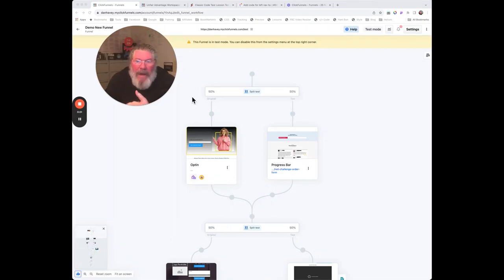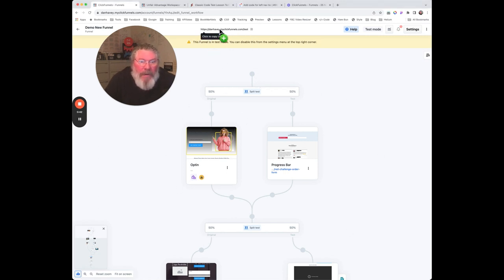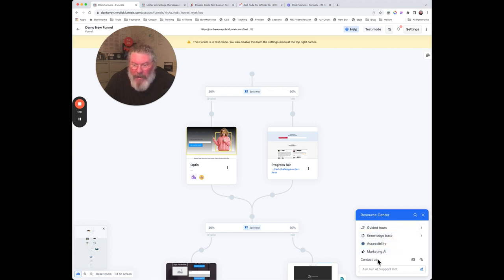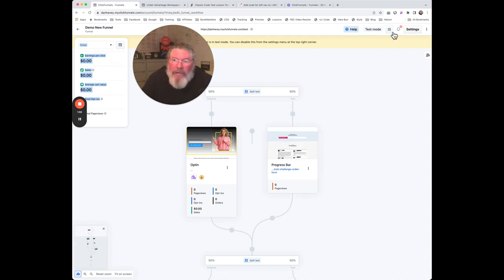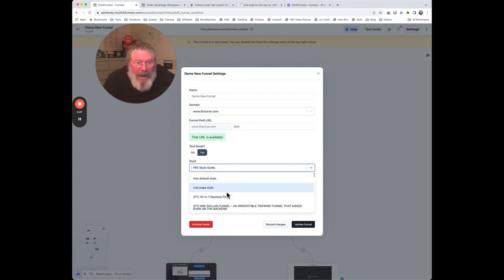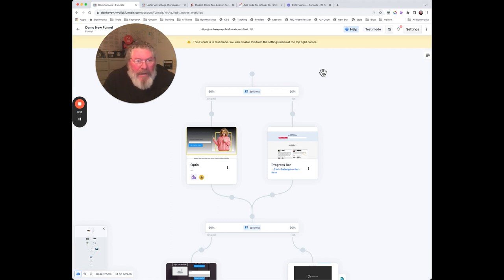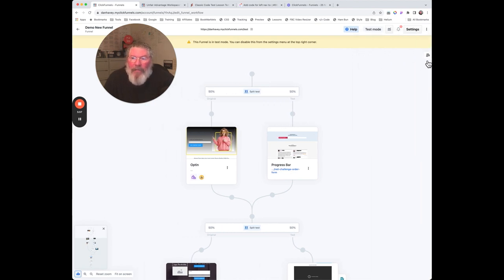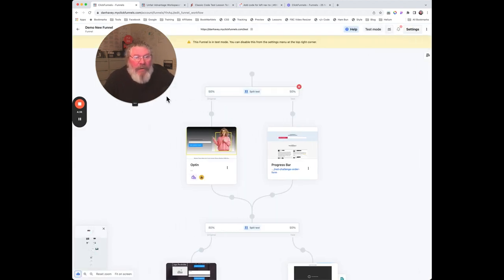Unlock the Secrets of the ClickFunnels Funnel Builder Page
In this video, I, provide an overview of the Funnel Builder page in ClickFunnels. This is the first page you see when editing any funnel or page in ClickFunnels, including courses. The Funnel Builder page is where you add the different steps of your funnel such as split tests and workflows.

At the top of the page there is a URL you can click to copy or click the arrow icon to go directly to that page, which would take you to the first node or step of your funnel. Below this is a split test with two test pages. There is a help button to access resources and contact support. The page is currently in test mode without any live products or money running through it. Analytics can be toggled on to view data about your funnel's performance.

In the settings, you can update the funnel name, domain, path, and style guide. Billing and payment methods like PayPal and credit cards can be enabled. A share funnel link can be generated to share your funnel with others. Behind me is a preview window called the mini map that shows the full funnel. Page previews show an image background of each page.

In the middle is where funnel steps are built. The plus icon allows you to add pages, workflows, conditionals, split paths and more. Clicking any node opens the sidebar to add elements to that page or step.

• Funnel Builder page is the main page for editing funnels and pages
• Can view and copy funnel URL at top
• Arrow icon goes directly to first page
• Split test with test pages shown
• Help and contact support buttons
• Shows if funnel is live or in test mode
• Toggle analytics on/off
• Update funnel name, domain, paths
• Generate shareable link of funnel
• Preview window shows full funnel steps
• Add workflows, split tests, etc in middle
• Click nodes to open sidebar and edit

That covers my quick tour of the key parts of the Funnel Builder page in ClickFunnels. I'll be creating more videos diving into more details in the future. Let me know if you have any other questions!